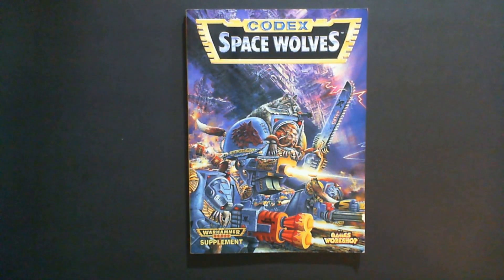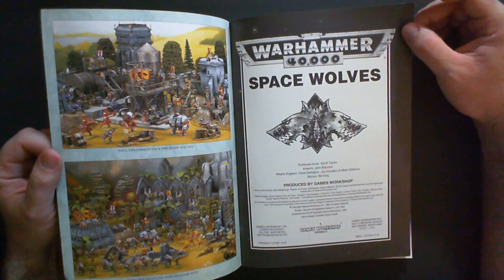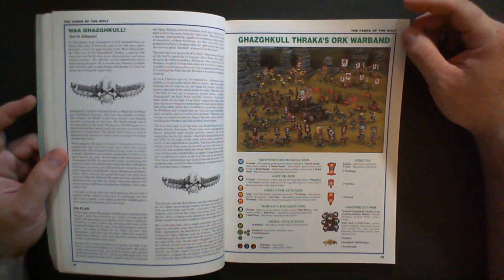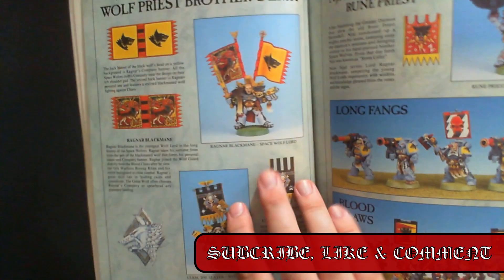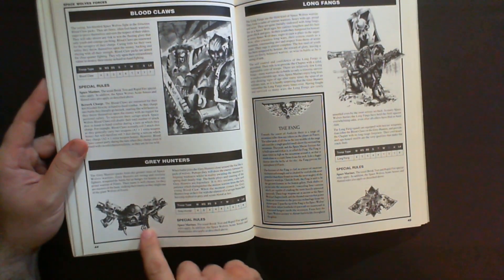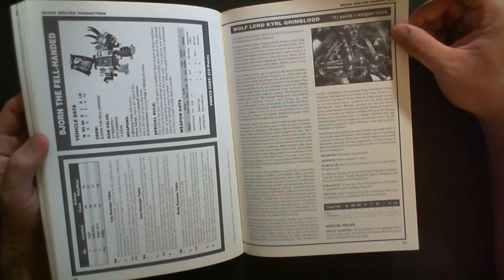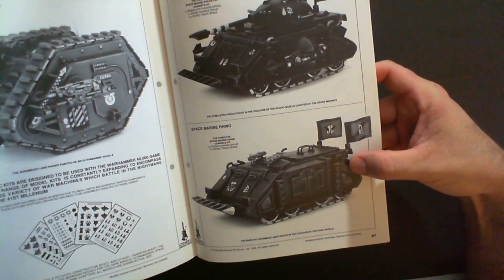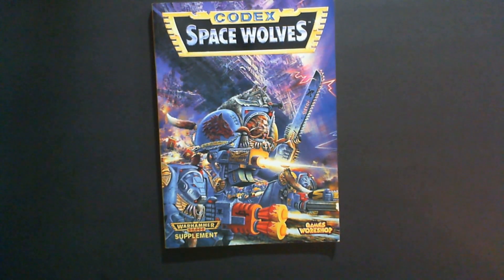Space Wolves 2nd Edition Warhammer 40K Codex Review - Oldhammer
Chaotic Evil Games' debut video features none other than the Space Wolves of Warhammer40k! This second edition codex contains a massive amount of grim dark goodness lurking underneath its unassuming cover...

☠️Get in touch at cegrpg @ gmail dot com

☠️Current Space Wolves Codex

☠️Space Wolves Omnibus Audiobook by William King